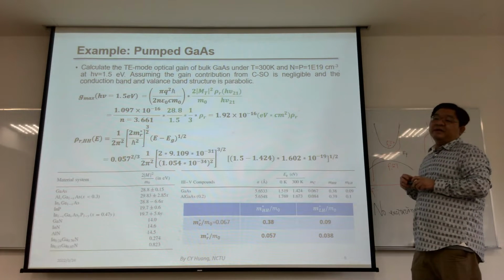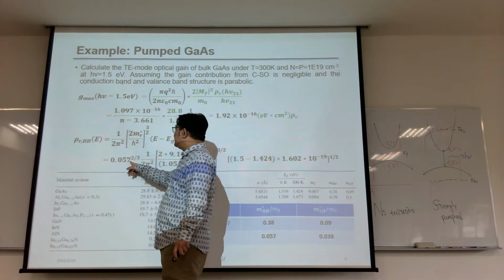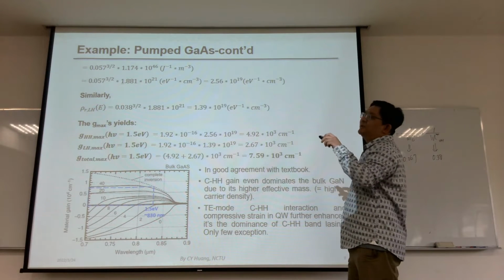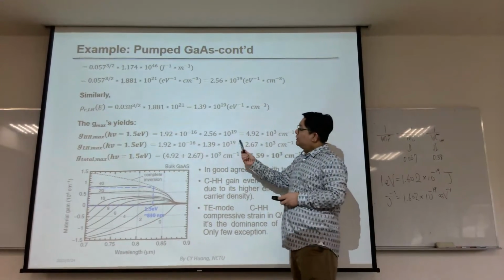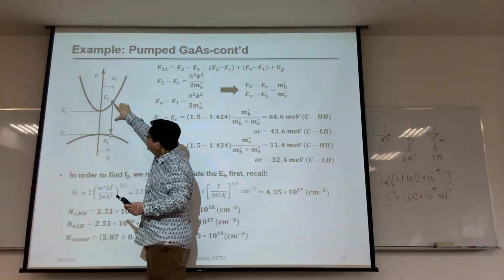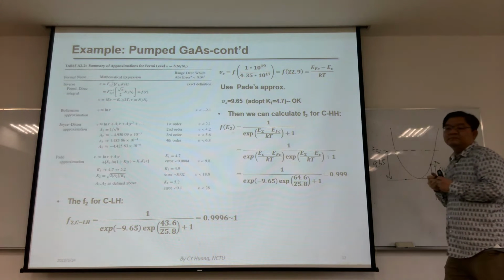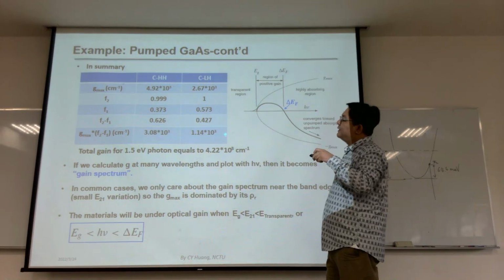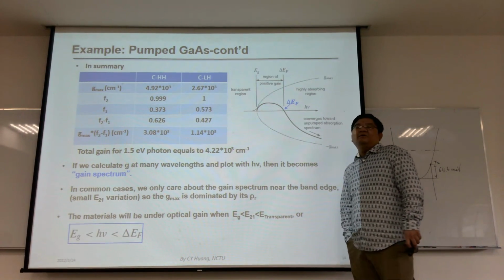Lecture 6-2 Example of gain calculation